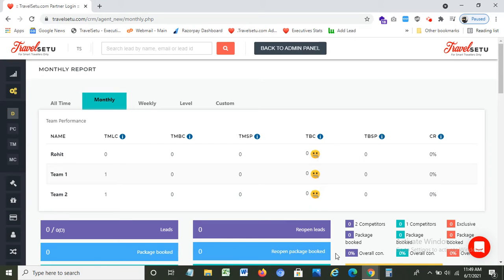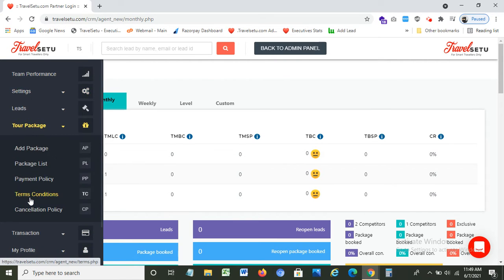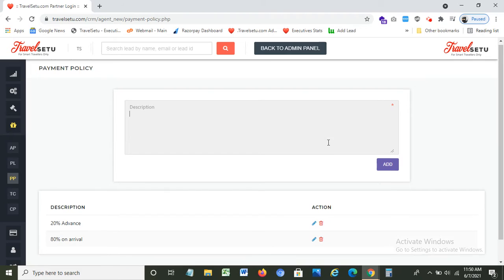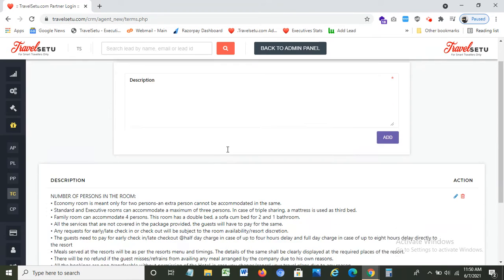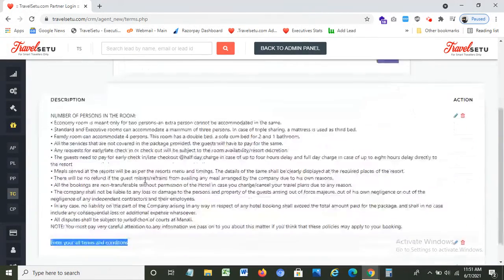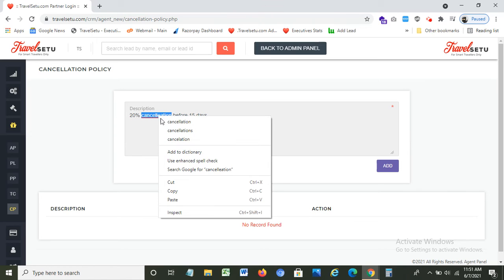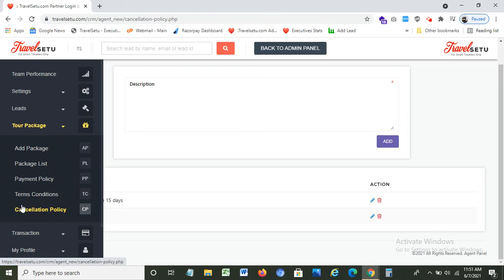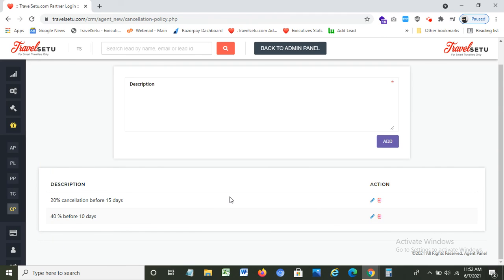How to Add Cancellation/payment Policy and Terms & Conditions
How to Add Cancellation/payment Policy and Terms & Conditions on CRM